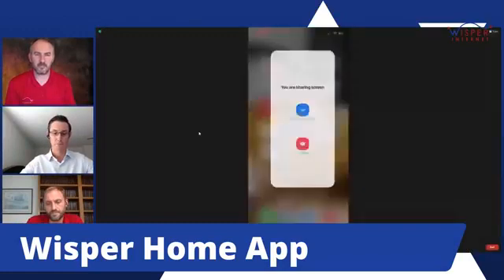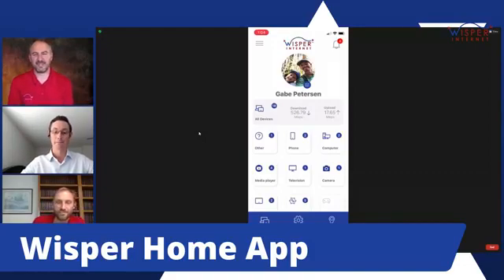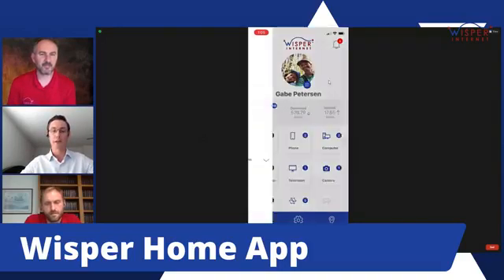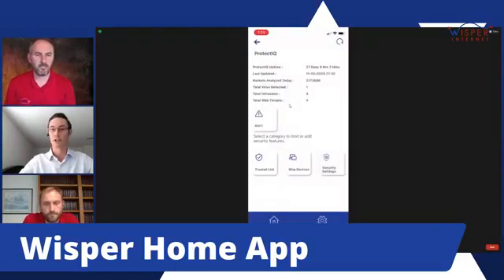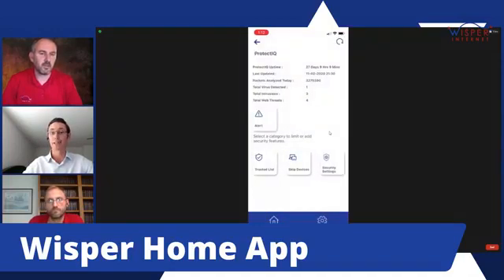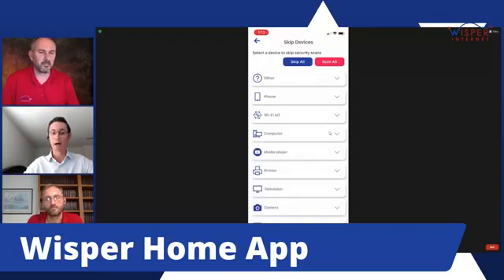Behind the Internet: Antivirus in Wisper Home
Gabe walks us through the built-in antivirus features of the Wisper Home app.